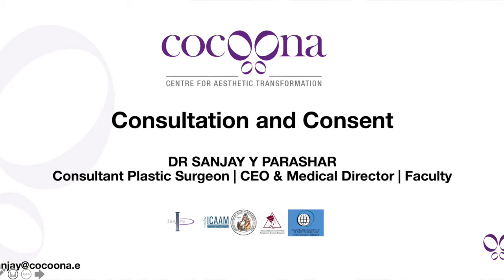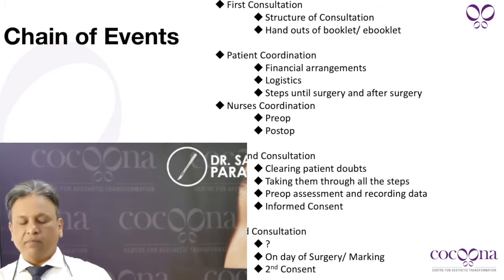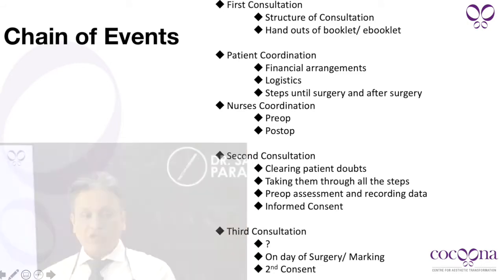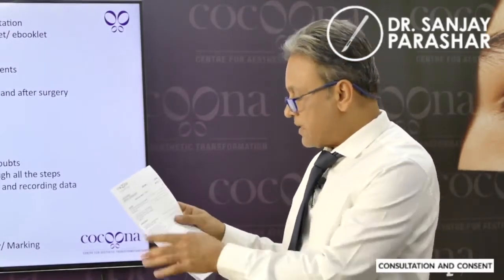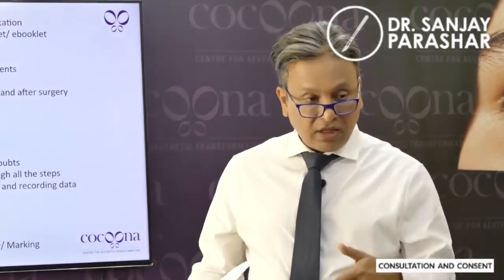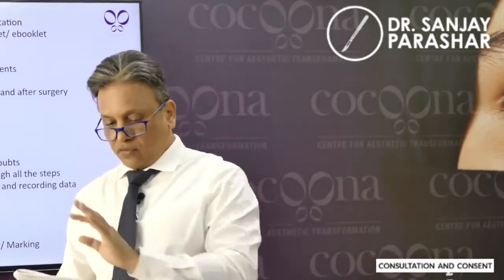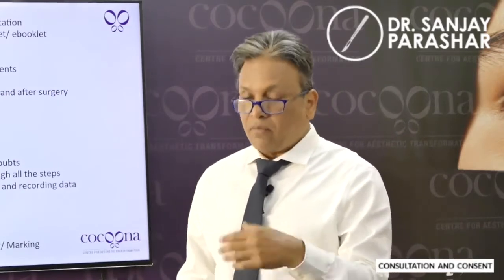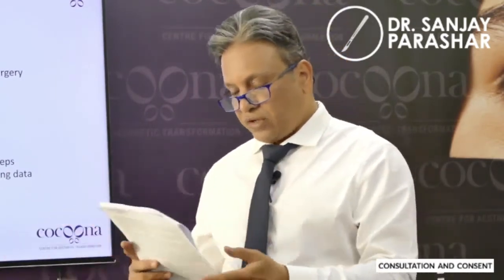How to do consultation and Informed consenting? This model can be applied to any Aesthetic Surgery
Do you want to know how to perform an effective consultation? How to educate your patients? How to give informed choices to your patients that forms the basis of Informed consent? This is a model of consenting process for augmentation mastopexy. The tutorial includes structure of first, second and third consultation, preoperative consultation and planning and process of informed consent for any Aesthetic Plastic surgery procedures.
What are the risks of Augmentation mastopexy? How to prevent risks and complications? How to involve patient in the management process of implant and breast lift?
How to discuss financial agreement with the patient? So they are aware of the costs of surgery, costs of augmentation mastopexy, costs of breast implant, costs of breast lift and all other surgeries.
The consent process involves guidelines by Dubai health department, ministry of health and local legal regulations of UAE.
This is a standard that is being applied since last 15 years at Cocoona to educate patients and give them an informed choice to perform Plastic surgery.
Art of Aesthetic Surgery, Plastic and Aesthetic Surgery, Tutorials, Training for Plastic Surgeon